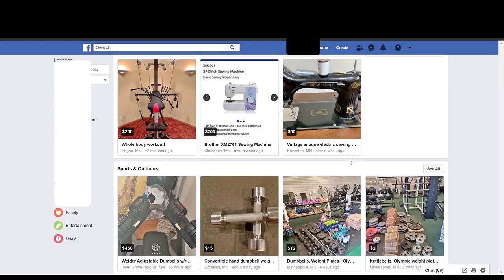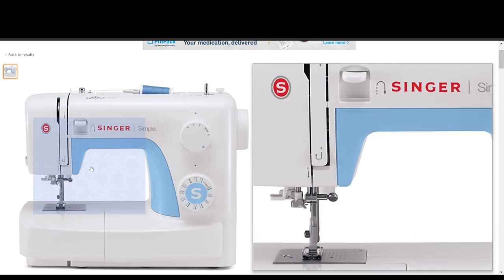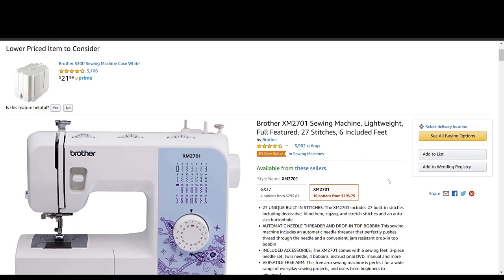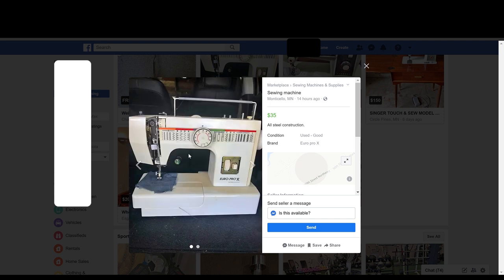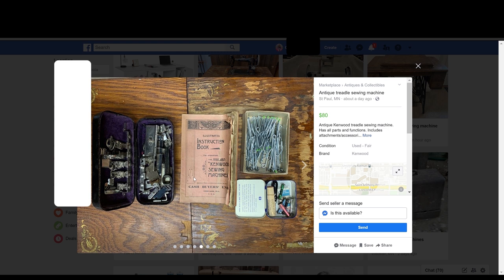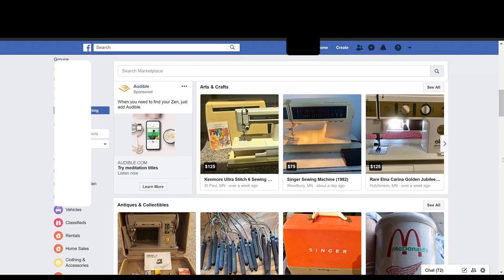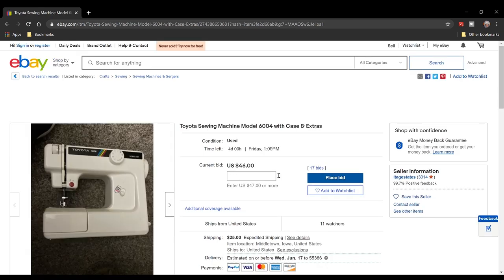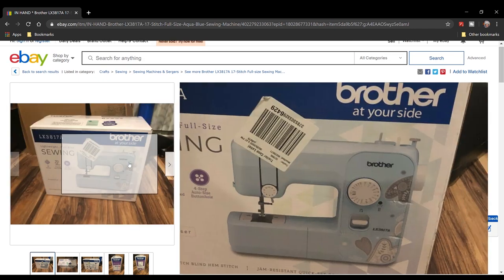Sewing Machine Shopping Tips (Well...Sort of...You'll See)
Everyone is making masks right now which is great! The only downside is everything is sold out as far as sewing machines and accessories go. Or are they? Let's go shopping online to find one! We're going to be looking on Amazon, Facebook Marketplace and Ebay.